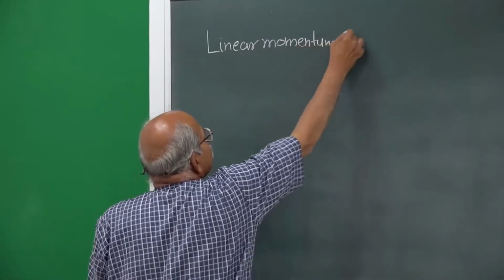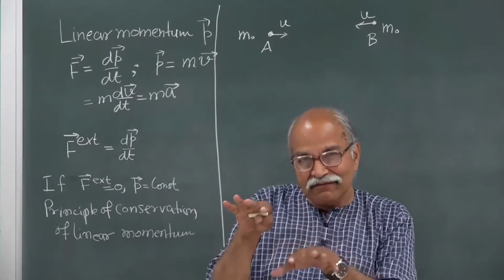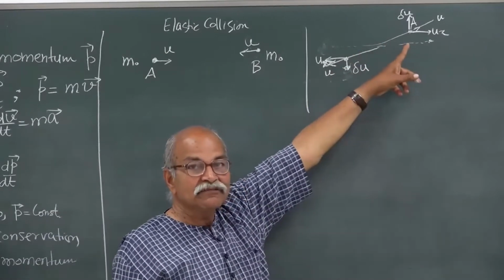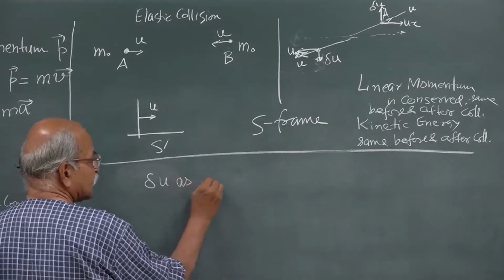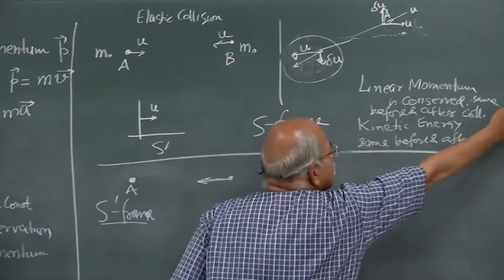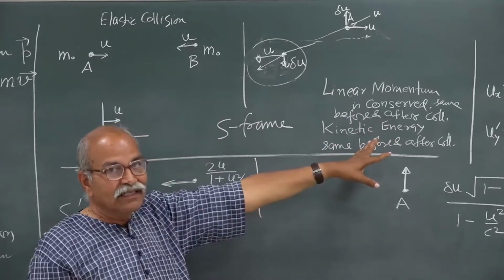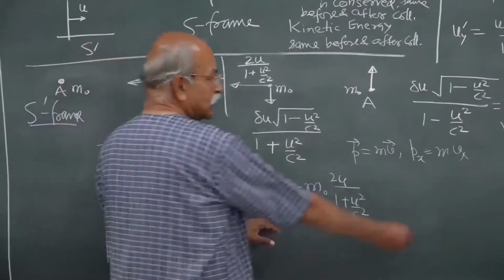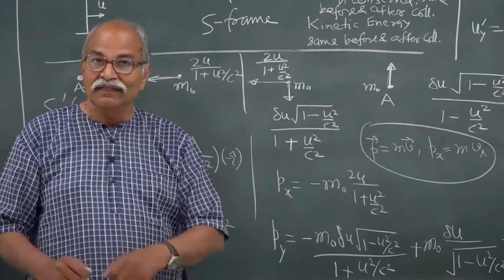12. Is Momentum mv - Dr. H C Verma - Advanced Special Theory of Relativity - English